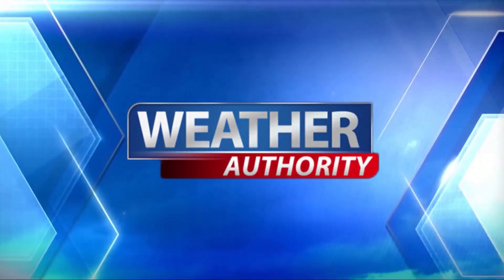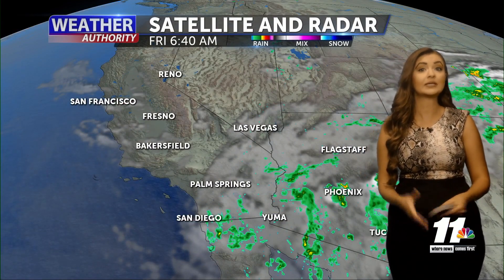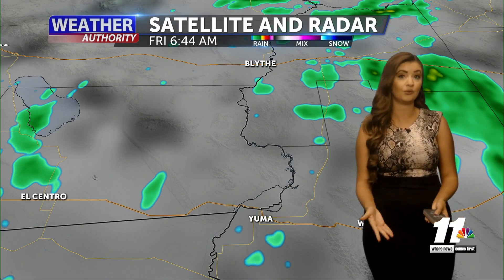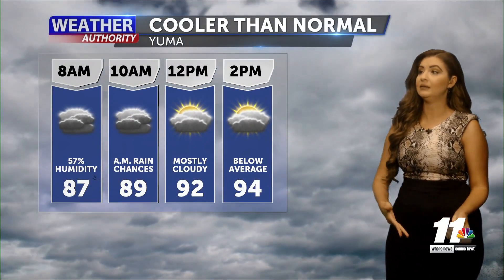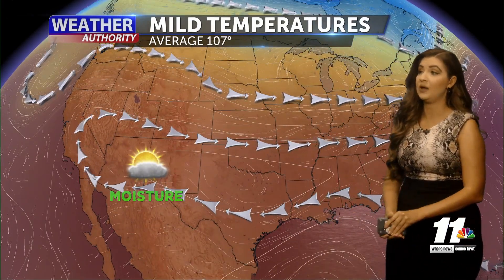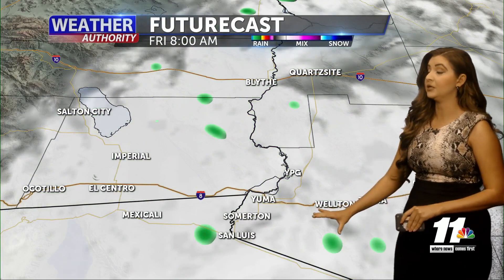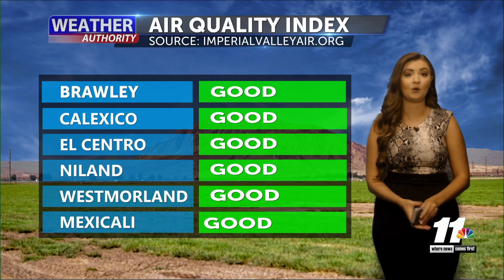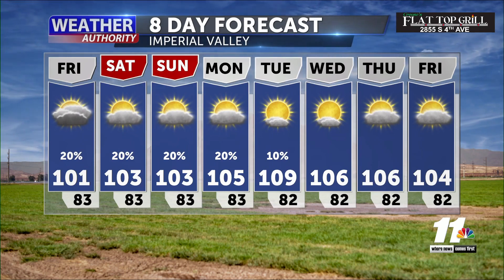Weather Forecast with Melissa Zaremba - Friday Morning 6 AM July 29, 2022